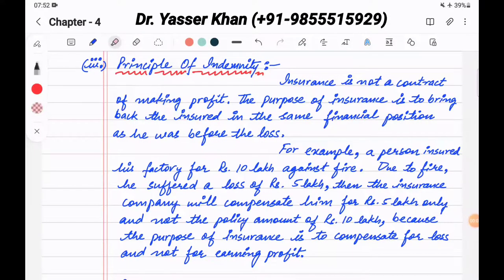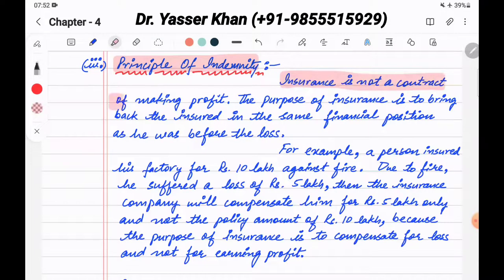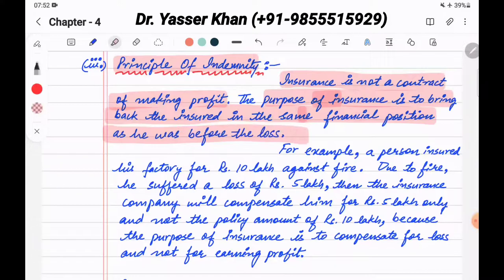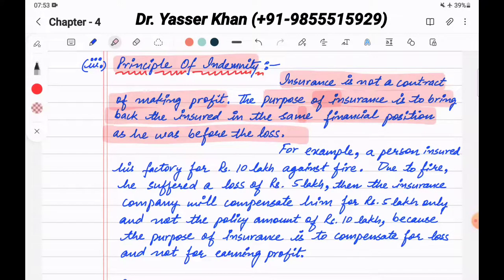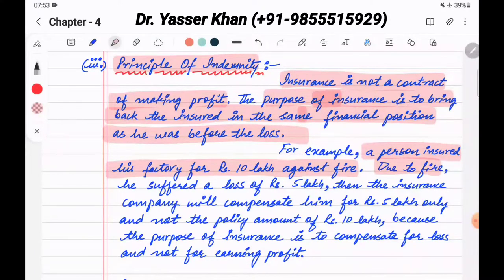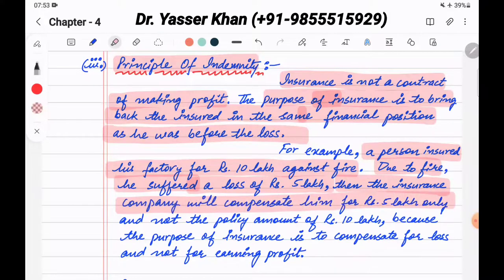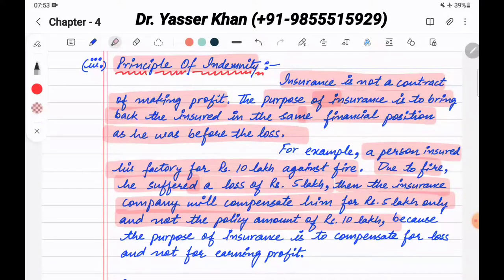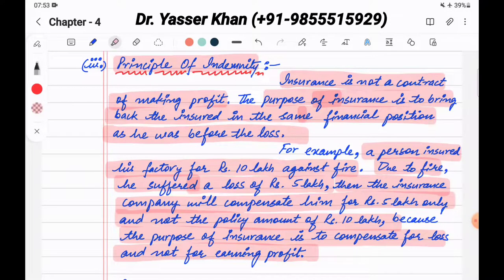Principles Of Insurance | Principle Of Indemnity